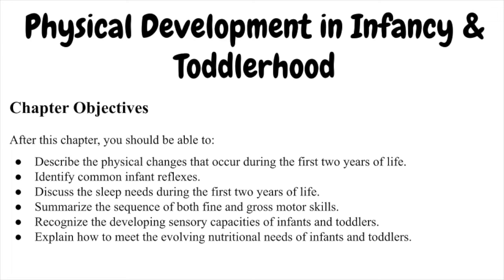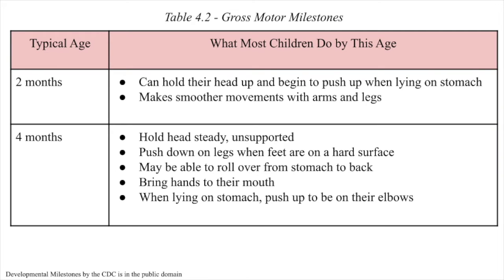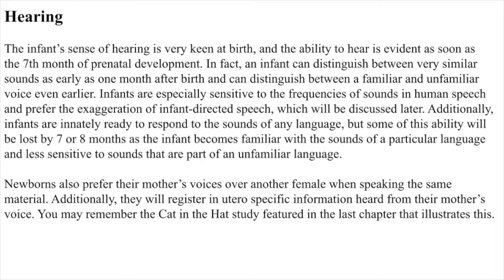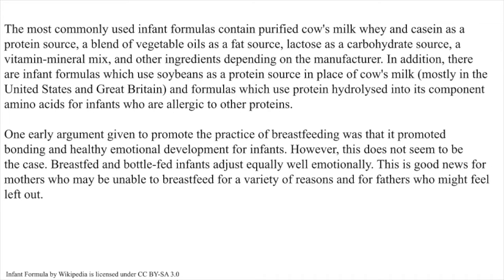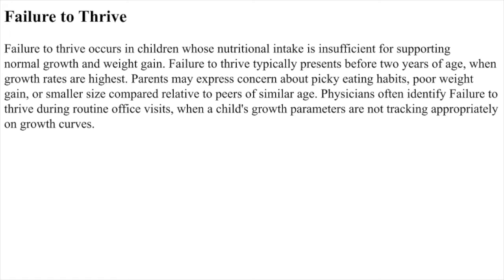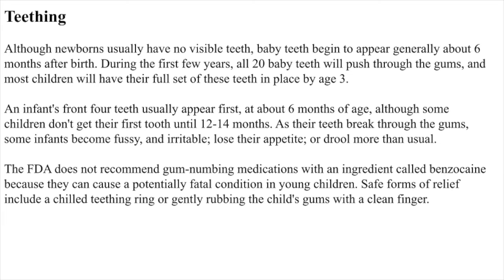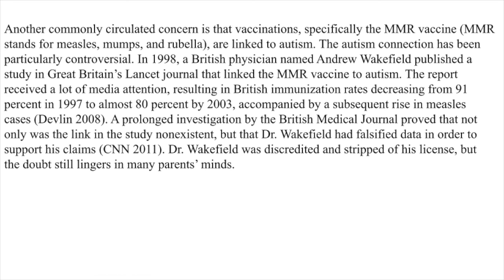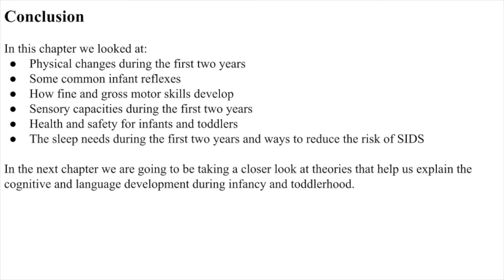Physical Development in Infancy and Toddlerhood